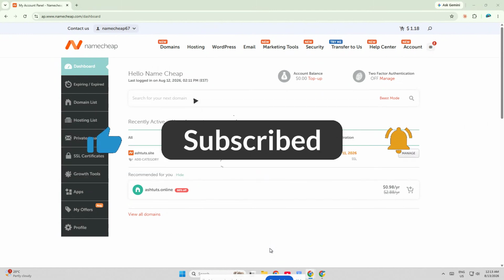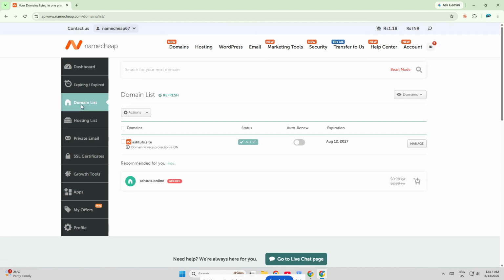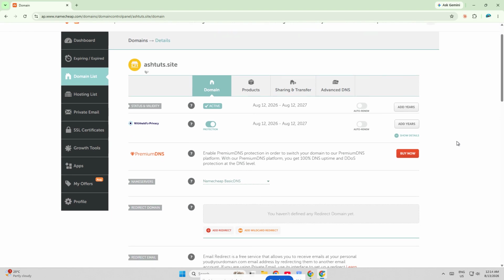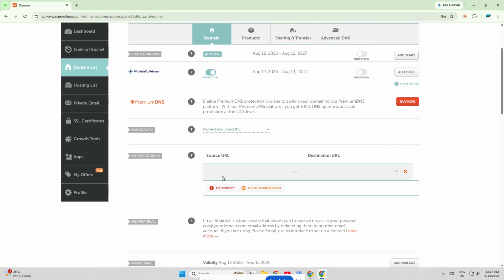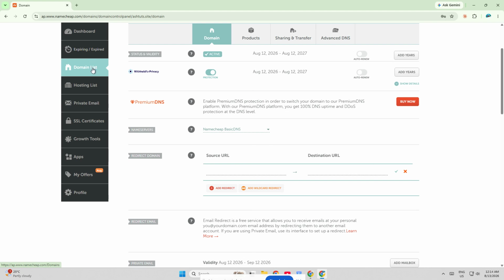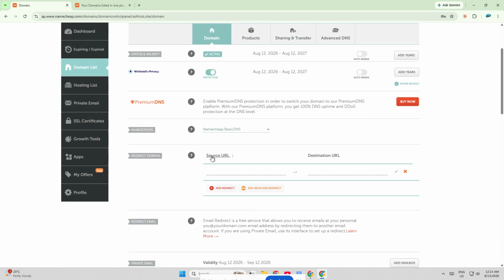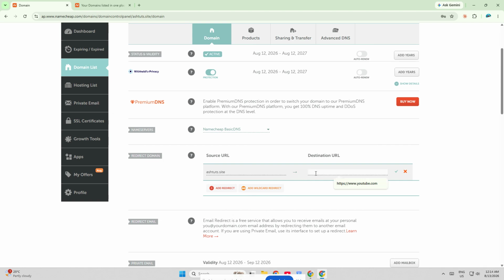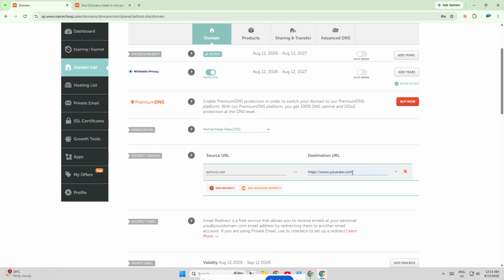How To Redirect A Domain On Namecheap (Easy Guide)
Learn how to redirect a domain on Namecheap step by step. This tutorial shows you how to find the Redirect Domain section, enter your source and destination URLs, and save the redirect correctly.

🕚Timestamps:
0:00 Intro
0:26 Log In To Namecheap And Open Domain List
0:44 Open Domain Management
0:57 Find The Redirect Domain Section
1:12 Add The Redirect
1:27 Enter Source URL
1:44 Enter Destination URL
2:05 Save The Redirect
2:18 Outro

✍️What You'll Learn In This Video:
• How To Redirect A Domain On Namecheap
• How To Add A Domain Redirect In Namecheap
• How To Set A Source URL And Destination URL
• How To Save A Redirect Domain Setting
• How To Point One Domain To Another Website

💡Pro Tips:
• Make sure you enter the full destination URL, including https:// if needed.
• Double-check that your source domain is typed exactly as registered.
• Test the redirect in an incognito window after saving.
• Give DNS and redirect changes a little time to fully propagate.